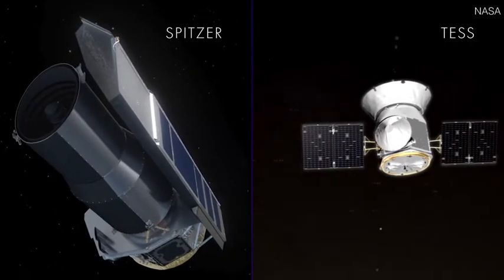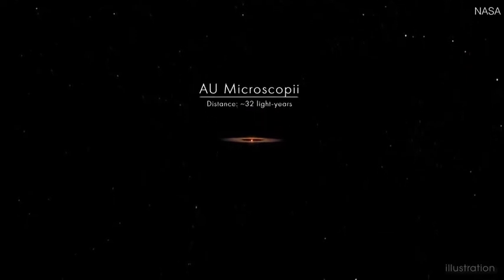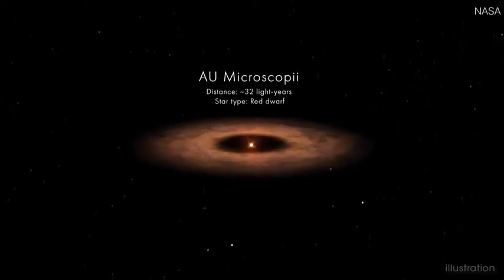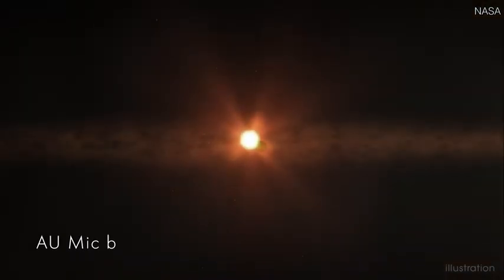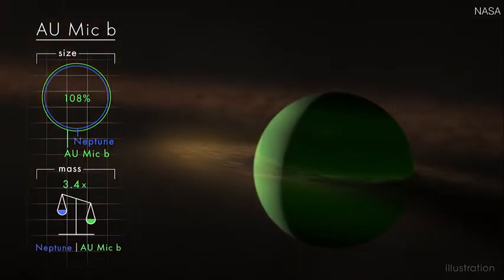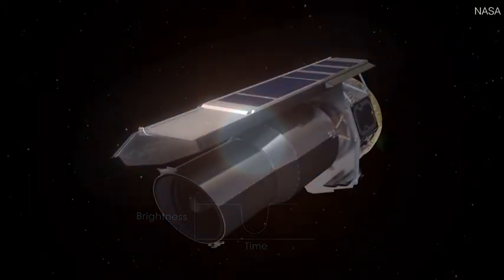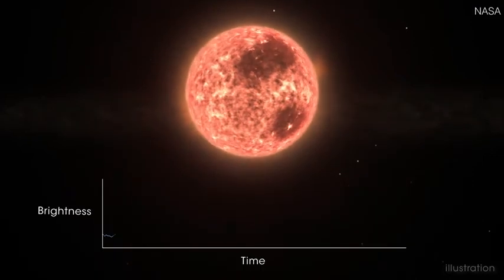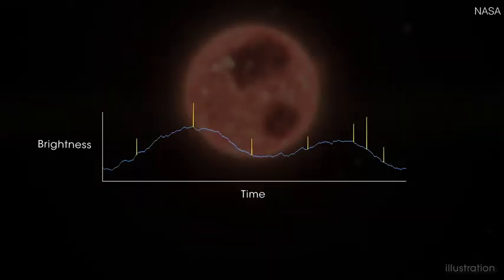NASA discovers Neptune sized planet that orbits a young star